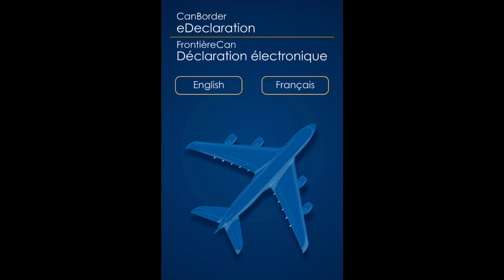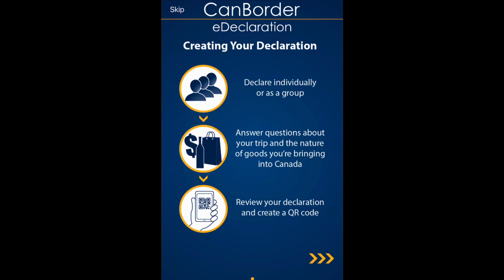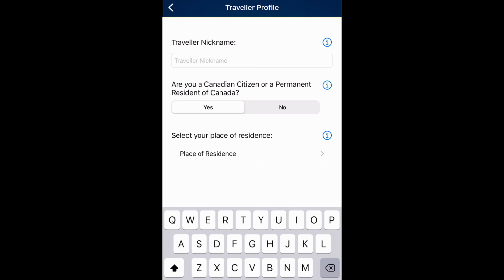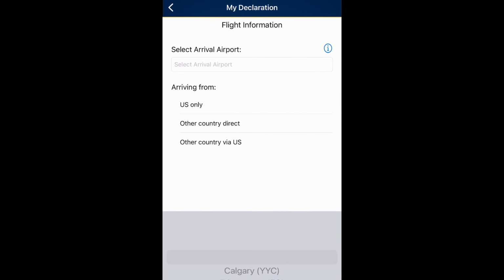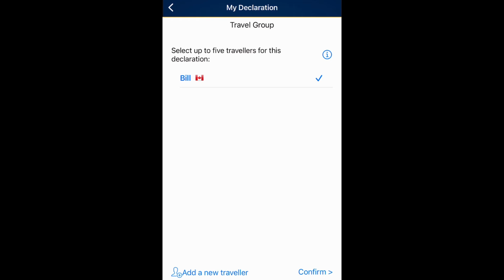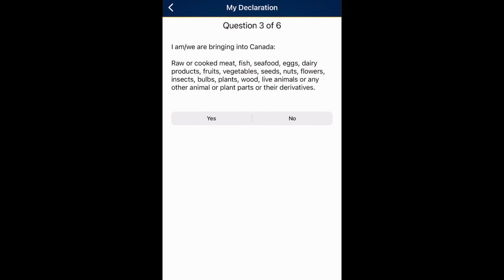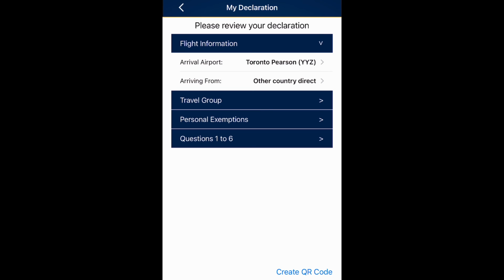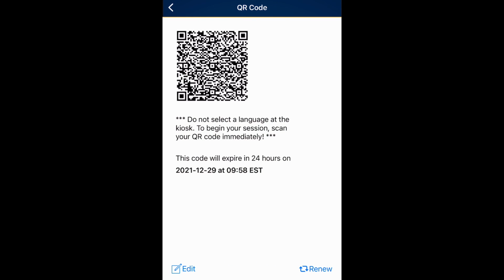CanBorder eDeclaration App How To Use Step By Step To Ease Border Crossing Into Canada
Hello,

I have shown you how to use CanBorder eDeclaration App step by step to ease your border crossing experience into Canada